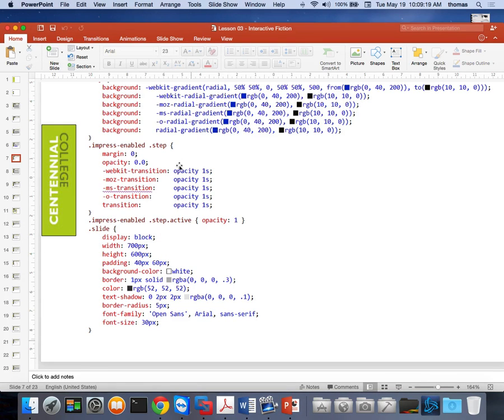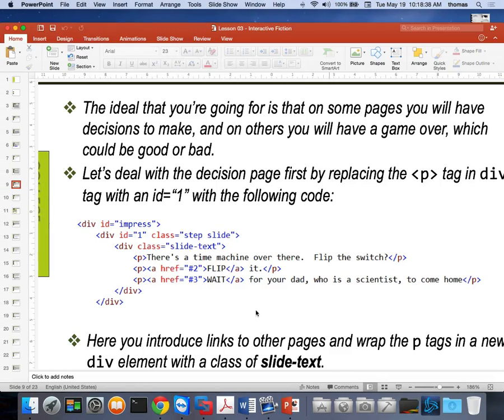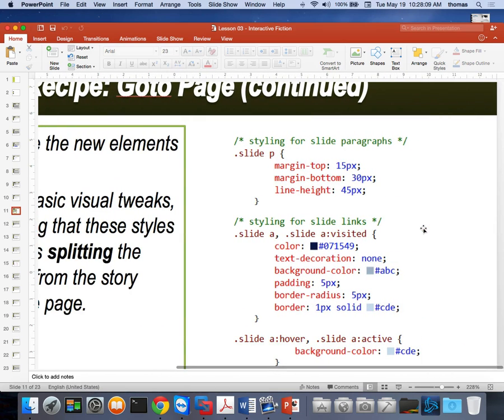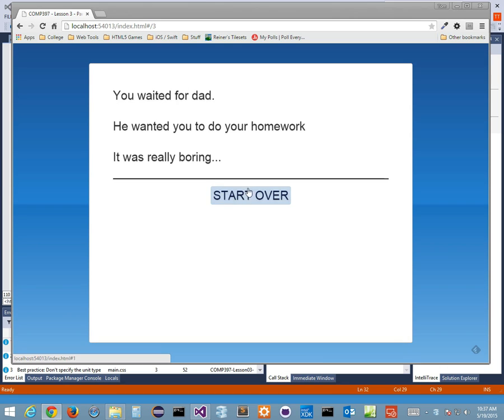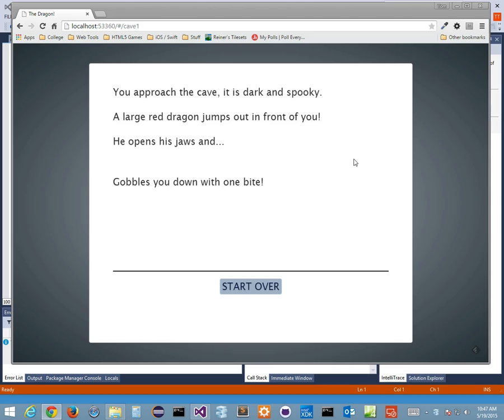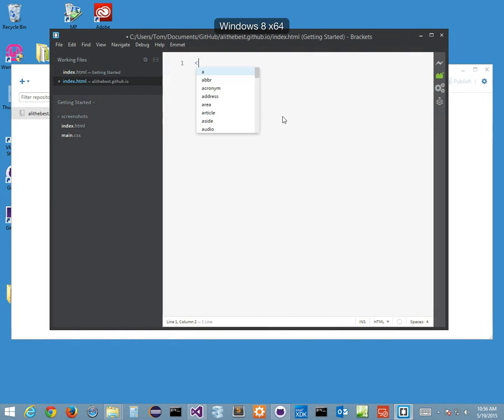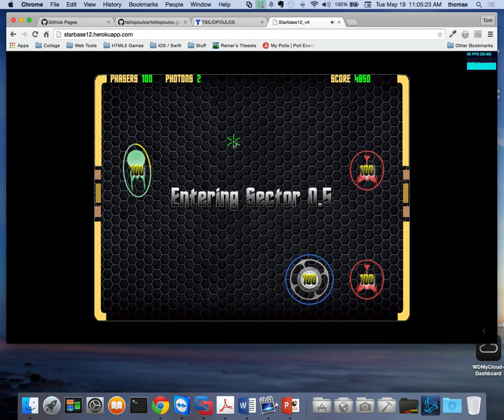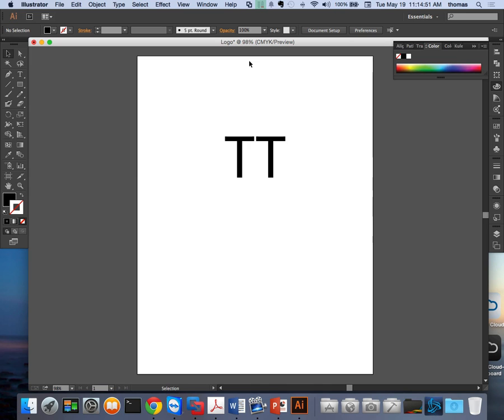COMP397 - Lesson 03 - Part 3